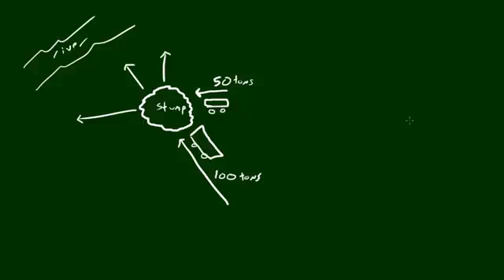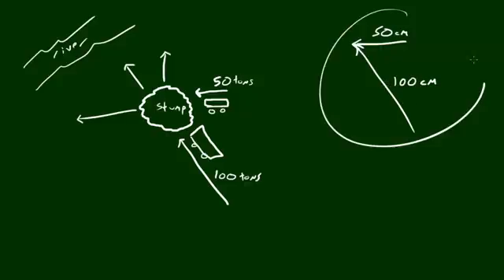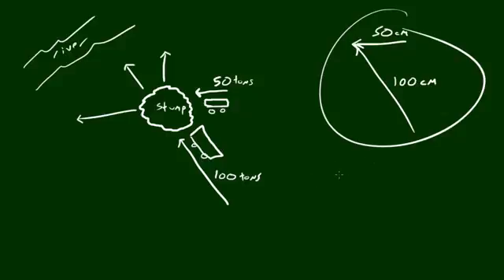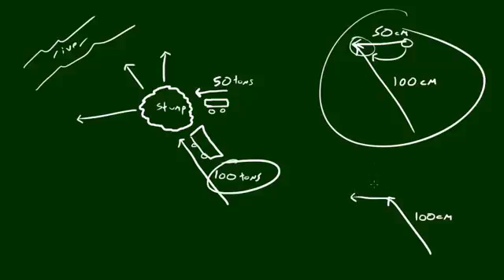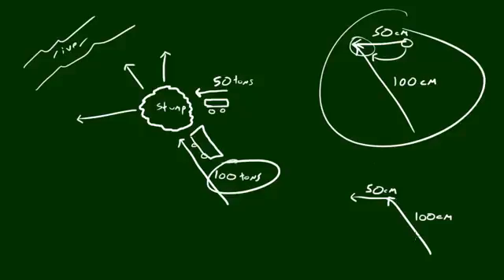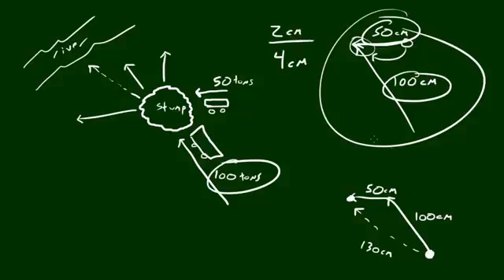Vector Addition | Physics Lecture 8